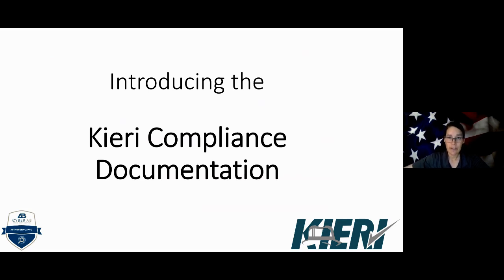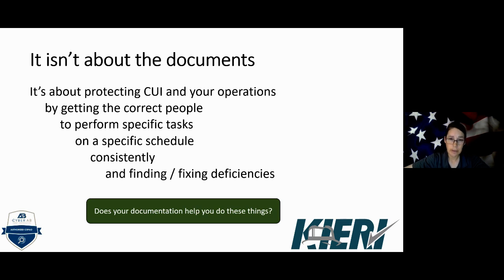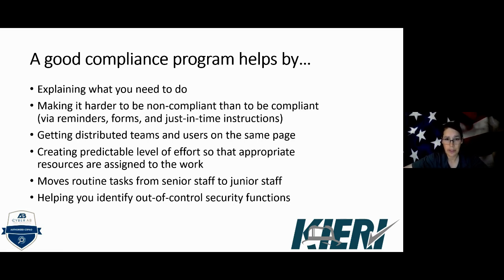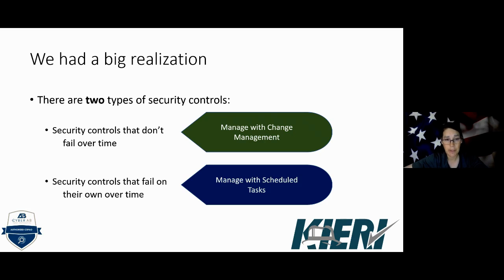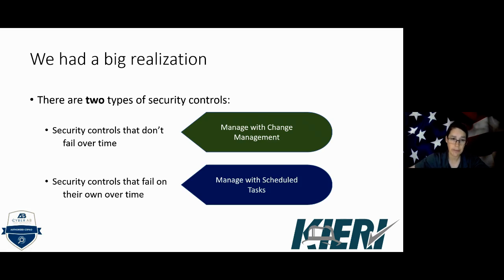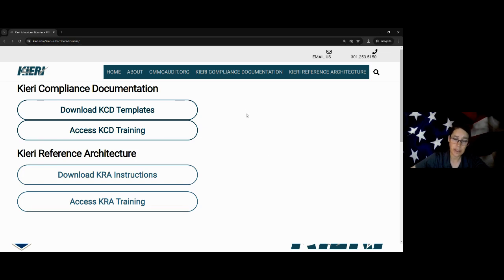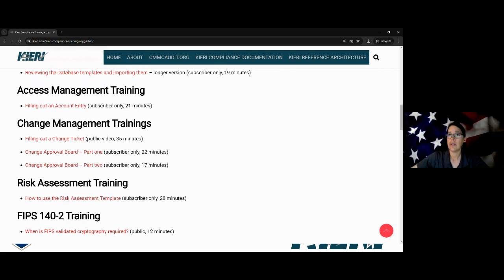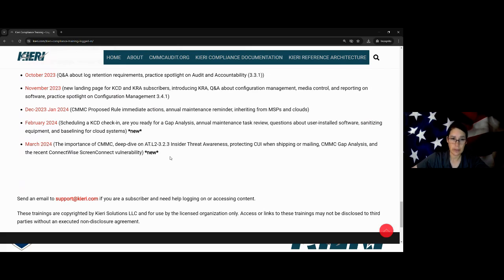Kieri Webinar Series - Kieri Compliance Documentation - Part 1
The KCD is a full-featured program for CMMC Level 2 and NIST SP 800-171 compliance which includes policies, procedures, system security plan, user agreements, record-keeping databases, account request form, self-assessment form, and other vital resources needed to be compliant.

Kieri Solutions uses this program to efficiently manage our CMMC Level 2 compliance.  We passed a DoD assessment for CMMC Level 2 and NIST SP 800-171 compliance with a perfect 110 score using this governance program.  We have over a hundred clients using the KCD to manage their compliance and prepare for CMMC Level 2 assessment themselves.